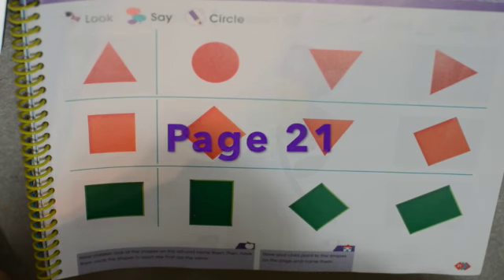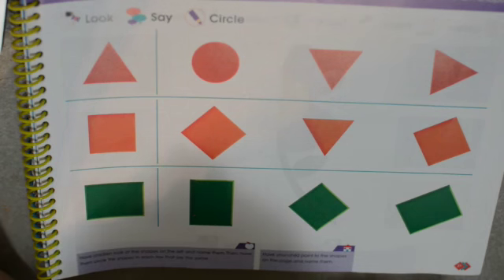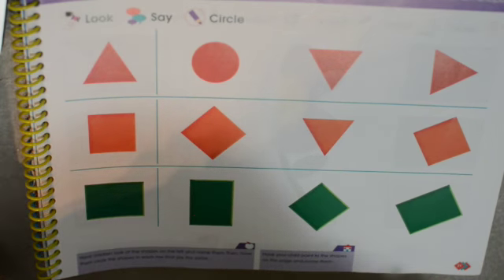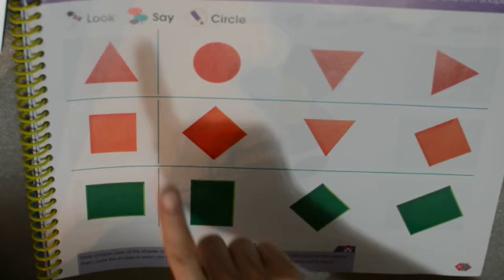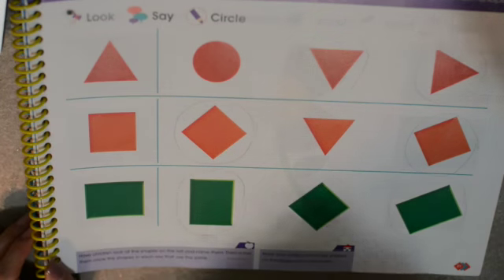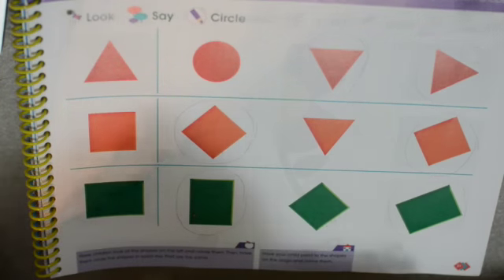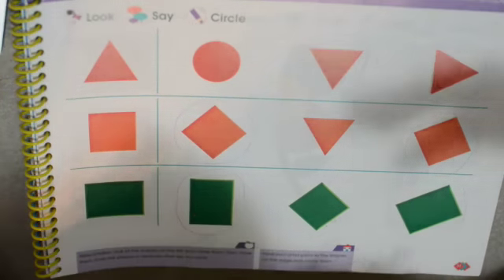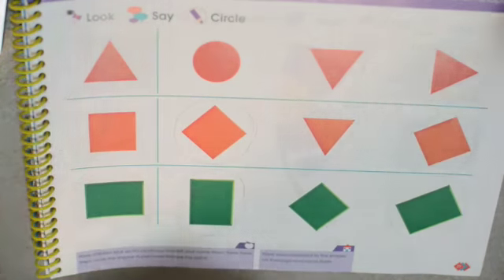page 21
Video sobre: page 21